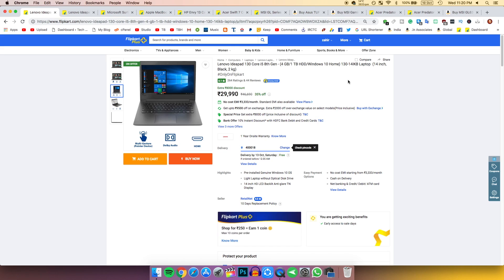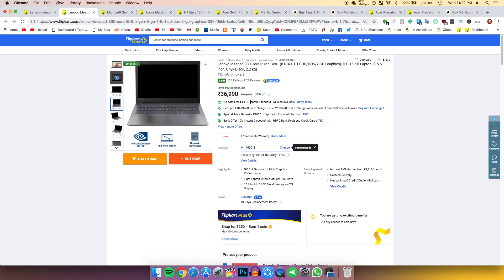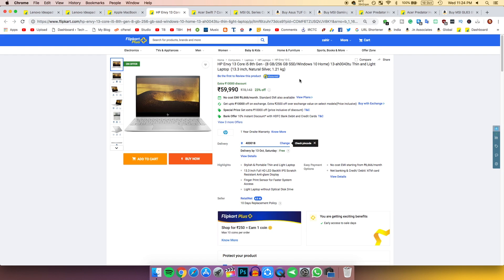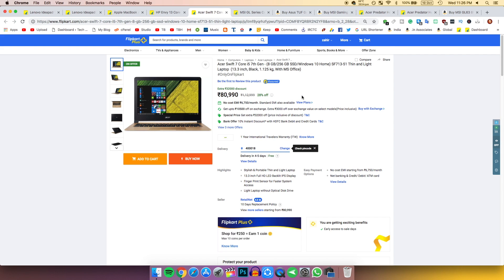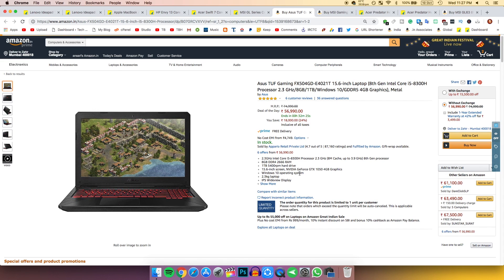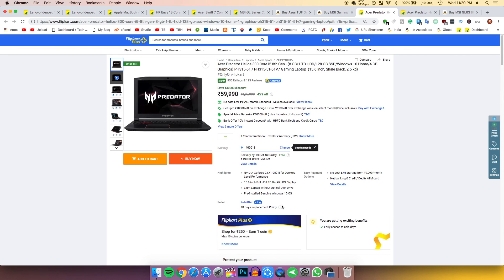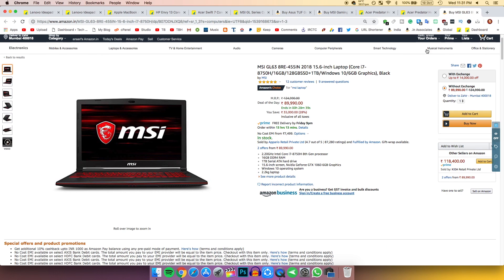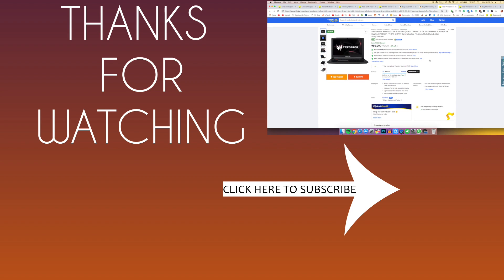Jaw Dropping😱😱 Laptop Deals from Amazon and Flipkart Big Billion Day Sale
Hi, Guys, this is top 10 Best Laptop Deals I Found on Amazon And Flipkart Big Billion Day Offers

(My Best Picks)

Acer Predator Helios 300( GTX1050Ti)

Acer Predator Helios 300( GTX1060)

1.Lenovo Ideapad 130
2.Lenovo Ideapad 330
3.Microsoft Surface Pro Core
4.Apple MacBook Air
5.HP Envy 13
6.Acer Swift 7
7. MSI GL Series
8.Asus TUF Gaming
9.MSI Gaming Core
10.MSI GL63 8RE-455IN

More Deals:

Core i3 laptops from Rs. 19,990

Core i5 laptops from Rs. 29,990

Gaming laptops from Rs. 56,990

Thin and Light laptops from Rs. 34,990

Macbook Air @ Just Rs. 49,990

Dell/i3(6)/Win/4 GB/1 TB/HD 520/MSO @ Just Rs. 23,990

Acer Predator Gaming Laptops starting Rs. 59,990

Canon 3000D DSLR at Just Rs. 18,990

Canon 1300D DSLR at Just Rs. 20,990

Nikon D5300 DSLR from Rs. 32,990

Nikon D5600 DSLR from Rs. 40,990

Microsoft Xbox One S from Just Rs.20,990

Philips Cables From Rs.129

Sony Cables & Chargers From Rs.169

Flipkart SmartBuy Cables & Chargers From Rs.99

Billion Chargers From Rs.229

Tempered Glass from 99